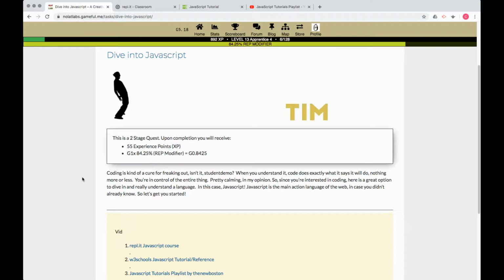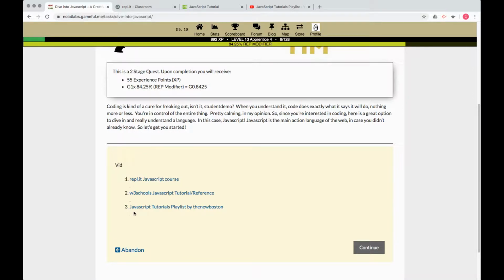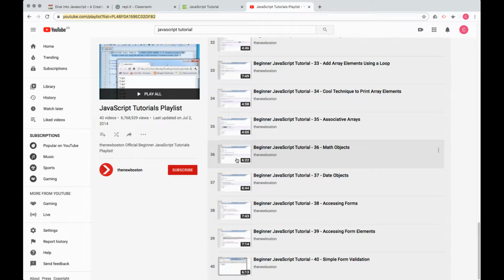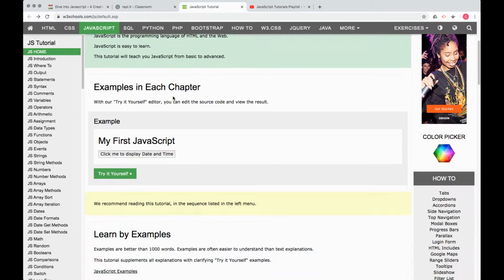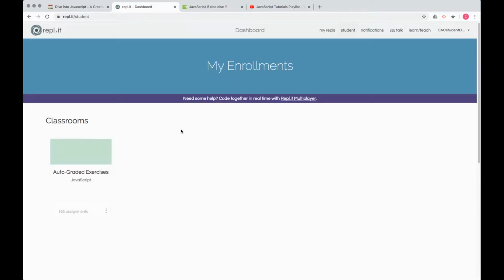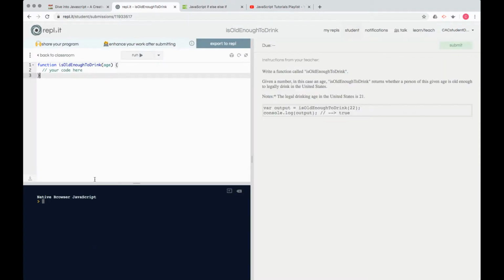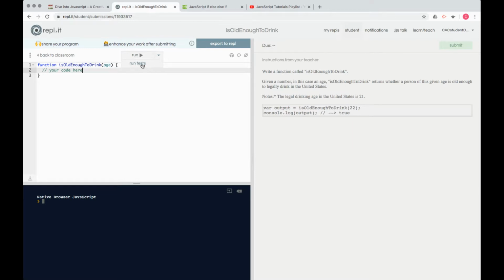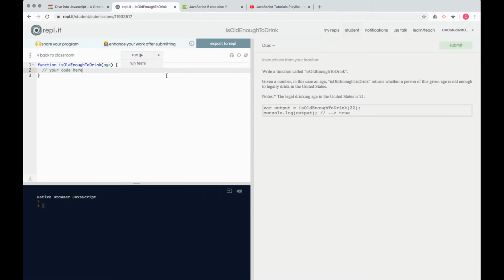Untitled: Apr 7, 2020 4:19 PM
NolatLabs - Dive into Javascript